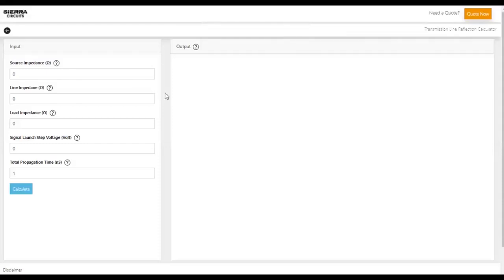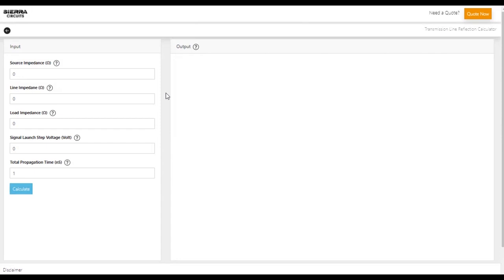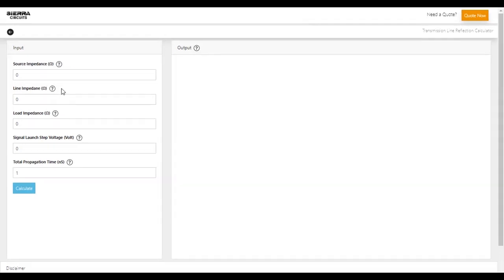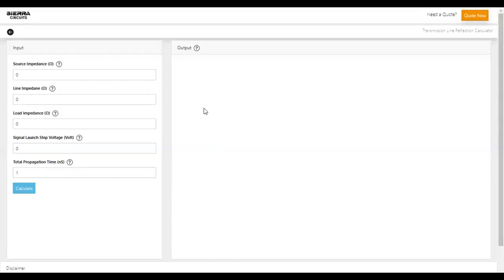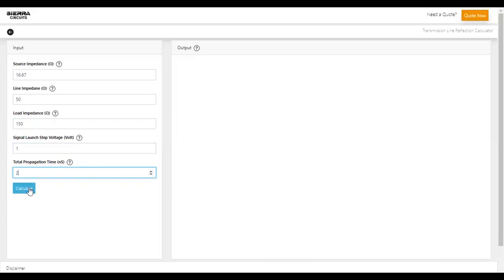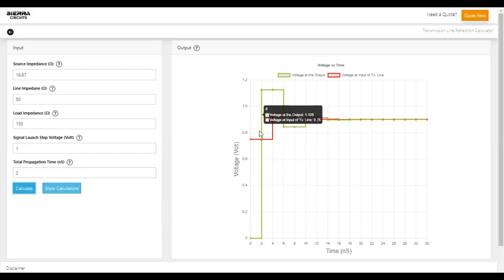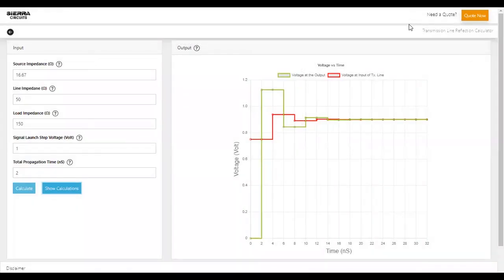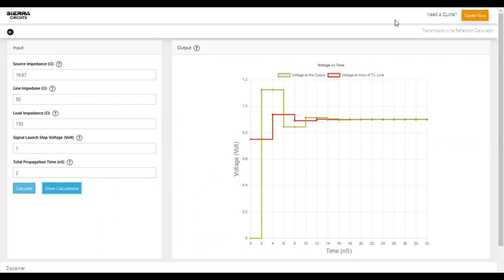Transmission Line Reflection Calculator | Sierra Circuits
The Transmission Line Reflection Calculator displays a graph that shows the ringing of the signal in the transmission line caused due to multiple reflections.

The characteristic impedance of a PCB trace should remain constant to have a uniform transmission line. Any discontinuity at any point will affect the uniformity of the characteristic impedance and cause reflections.

The input parameters for this tool are source impedance, line impedance, load impedance, signal launch step voltage, and total propagation time.
If you would like to know more about these parameters, click on the respective help button.

Now let's input the data and hit calculate once you enter all the values to view the graph of voltage versus time.

In the graph, the signal reflections at the input and output ends of the transmission line are represented using red and green curves respectively.
Click on show calculations to view the table that shows the calculated values of the voltage at the input and output of the transmission line at various intervals.

Our tool will greatly help you understand the signal characteristics during the design phase. This enables you to foresee design challenges and make the required tweaks to achieve the desired board functionality.